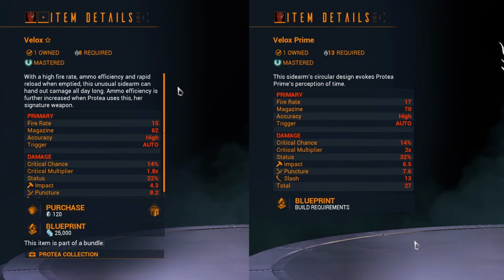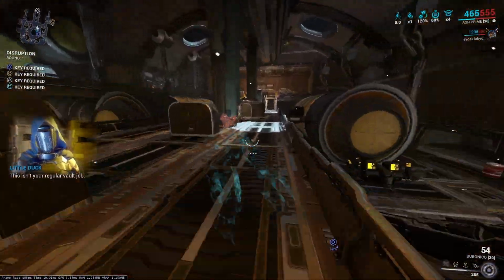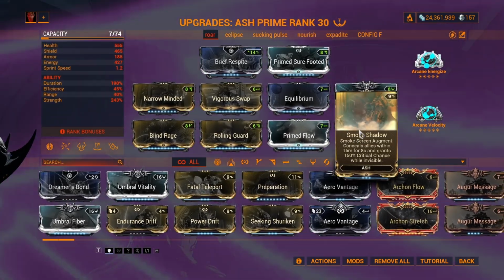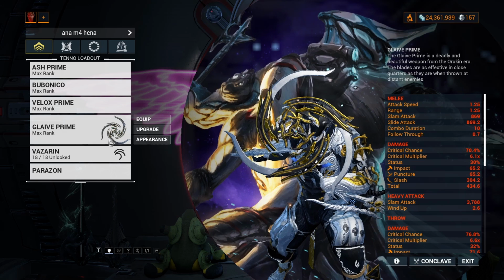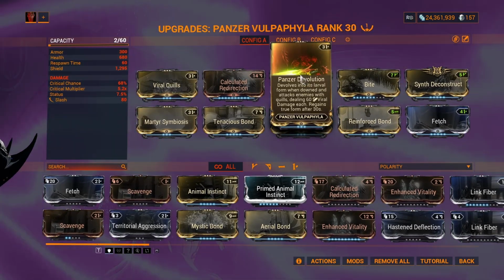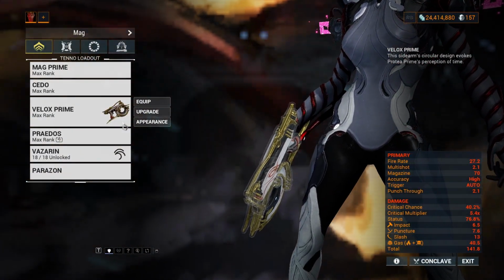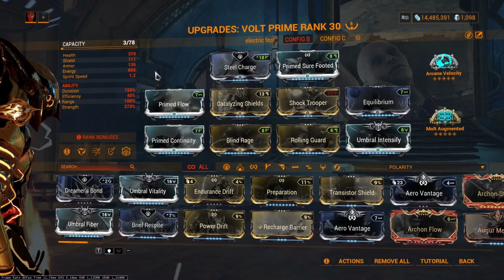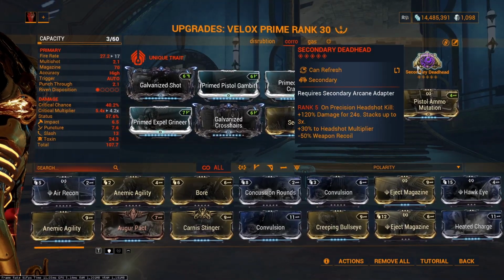[WARFRAME] VELOX PRIME I not MR fodder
Yo guys its me here if u like the video im a video editor and ready for commission
timestamps:
00:00 gameplay
01:10 intro
01:24 velox vs velox prime
01:59 my opinion about the weapon
02:09 helmenth 1
02:30 SP demo
02:55 ASH'S BUILD
03:53 primer 1
04:05 velox prime 1
04:34 melee 1
04:56 companion
05:29 important
05:43 helmenth 2
05:53 mag's build
06:31 primer 2
06:39 velox prime 2
07:13 companion 2
07:16 nice addition
07:41 volt's build
08:29 velox prime 3
08:52 outro